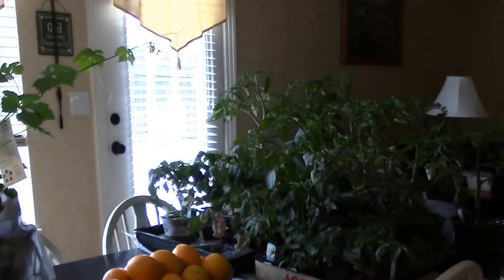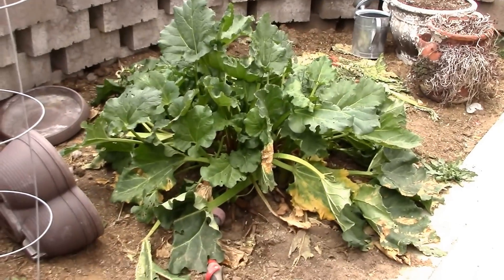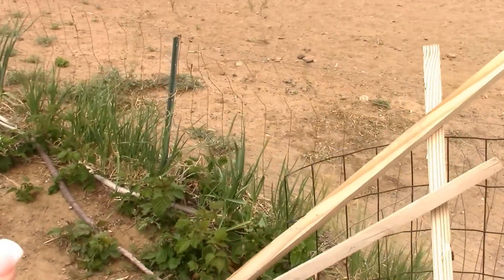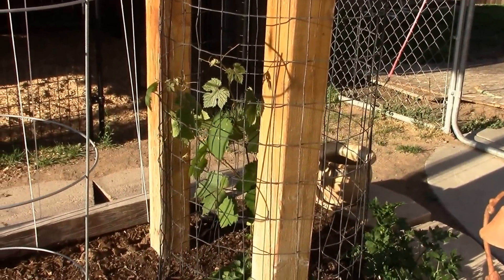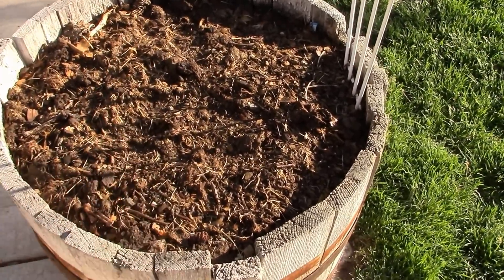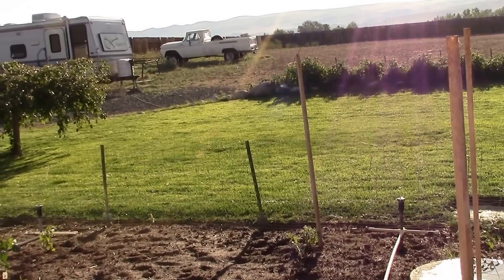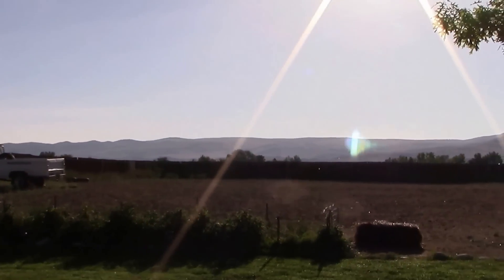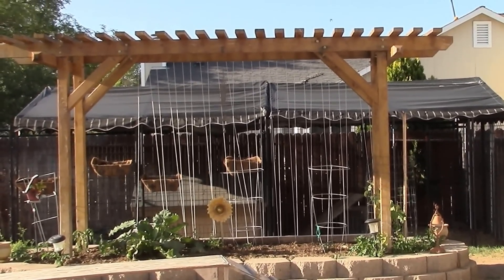~1st Garden Tour 2016 With Linda's Pantry~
I hope you enjoy this video on our first garden tour of 2016.

Here i link to the canner I use

Linda's Pantry
9732 State Route 445 #176